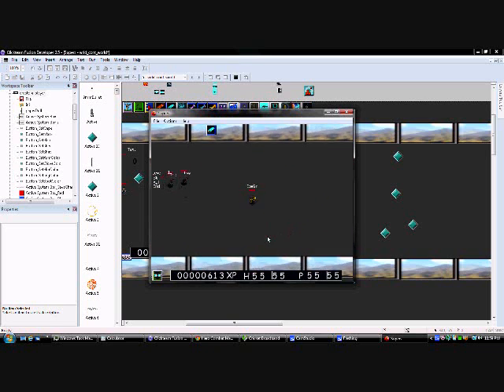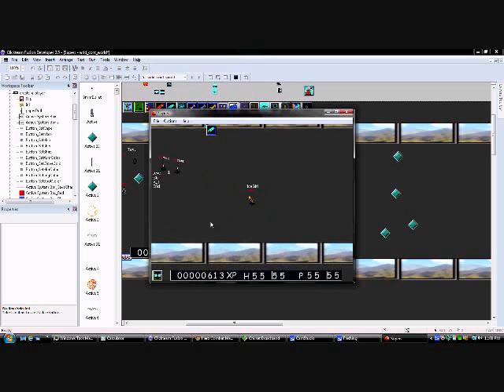Super Hero Sandbox Game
Hi, this is an update on the Super Hero Sandbox Game idea, or at least my version of it.
This is my latest engine that allows for some things i think will be better in terms of game play and ease of understanding.
A straightforward sandbox to run around in and be a Superhero.